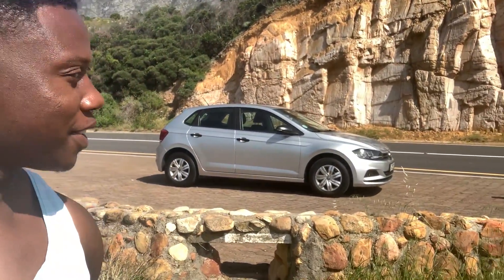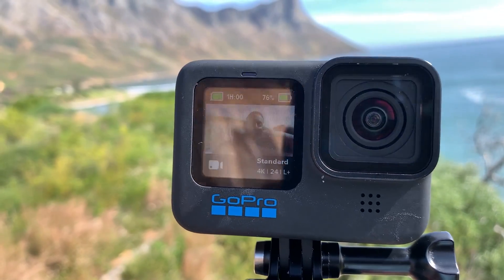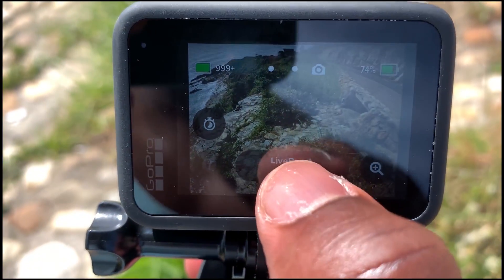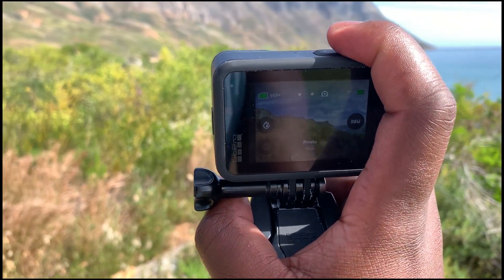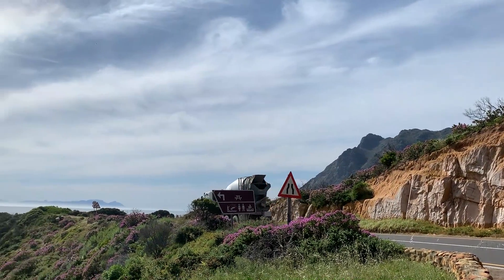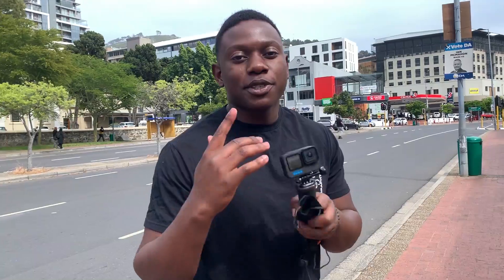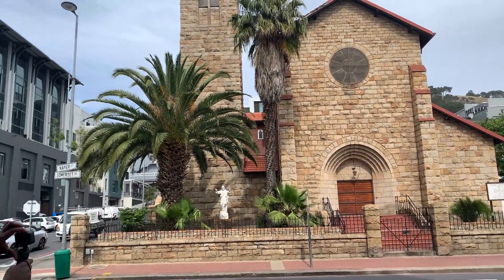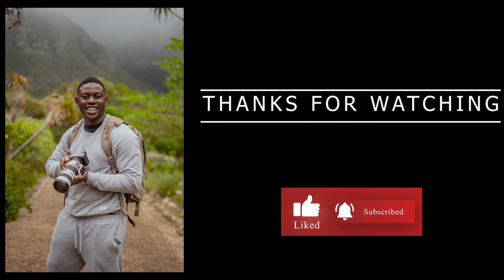How to take images with a Gopro HERO 10 black- Cape Town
HERO10 Black includes
    - Powerful new GP2 engine
    -  5.3K60, 4K120, 2.7K240 (8X slo-mo)
    -  Rugged + waterproof to 33ft (10m)
- HyperSmooth 4.0 with in-camera horizon leveling
- 23MP images, RAW format, SuperPhoto, + HDR
    -  19.6MP frame grabs
    -  Improved touch control response
    -  Uploads automatically to the cloud
- Live streaming in 1080p, now with HyperSmooth 4.0
    -  Enhanced low-light performance
- TimeWarp stabilized time-lapse video
- Mod ready + compatible with all GoPro mounts
    -  New removable lens cover that is hydrophobic + combats lens flares/artifacts
    -  Webcam Mode